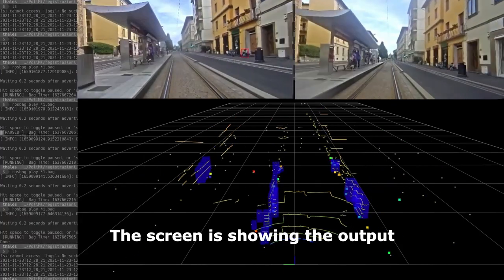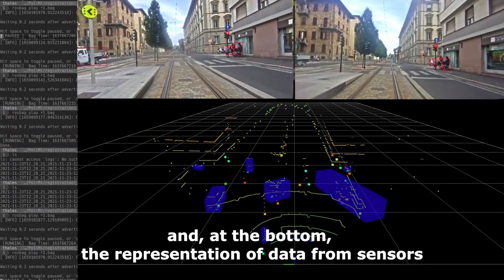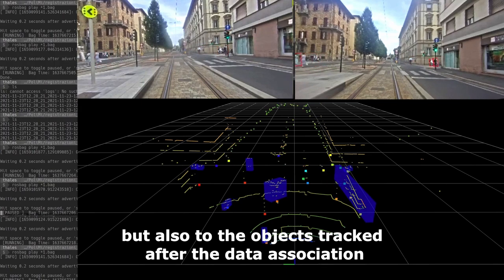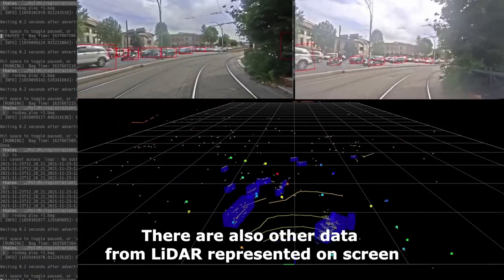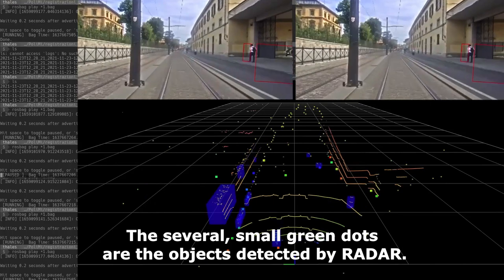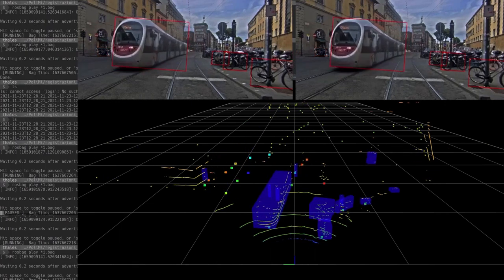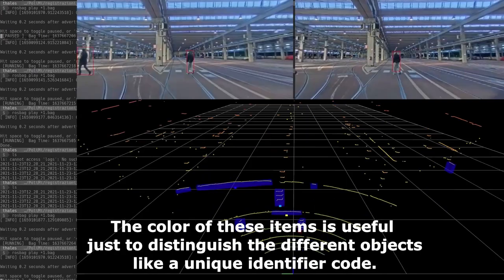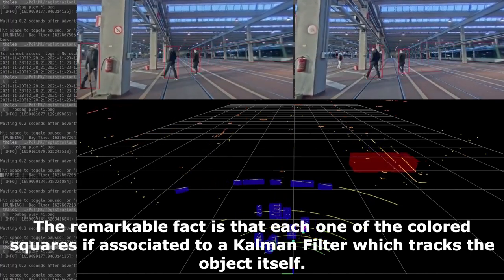Obstacles Detection and Avoidance System (ODAS)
This is a short video demonstrating data collected by ODAS sensors installed on the train nose and the analysis performed on them by Sensor Data Fusion and AI Analytics components.